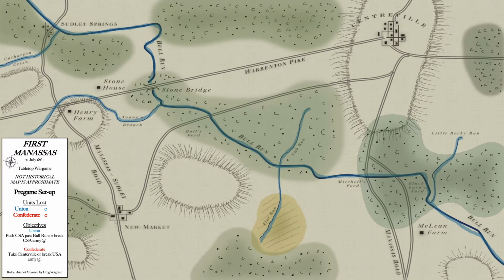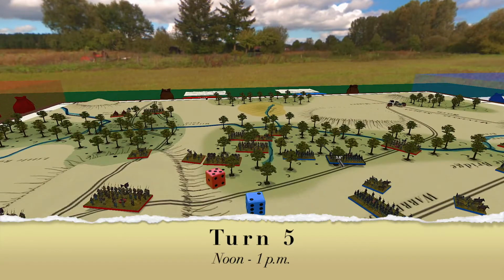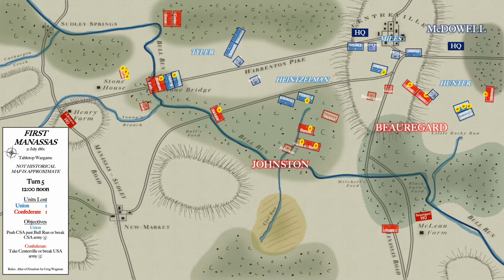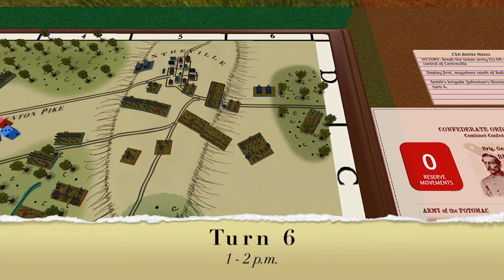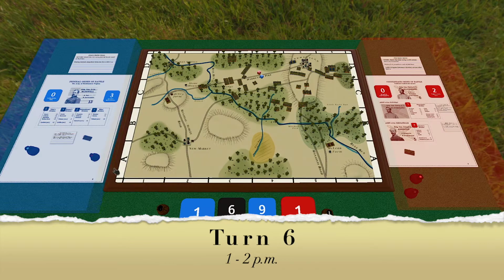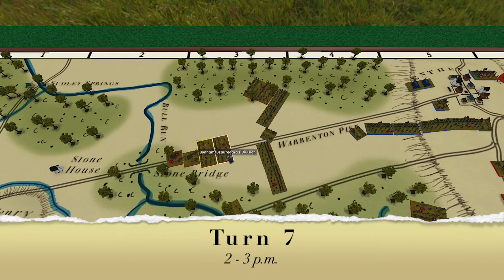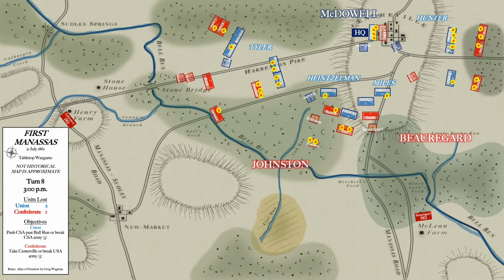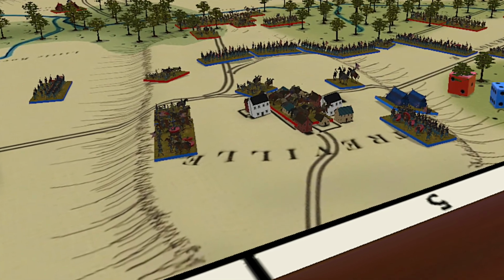How the UNION might have averted DISASTER | Gaming - First Bull Run - part 2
First Bull Run was the first major battle of the U.S. Civil War. Today, our players conclude their gaming of First Bull Run (turns 5-8) using Greg Wagman's "Altar of Freedom" rule set, played via Tabletop Simulator (Steam).

ABOUT US: Tabletop History takes a different look on historical wargaming. While we love playing on real tabletops, during COVID-19 we are using our own unique digital models and boards to play virtually via Tabletop Simulator on Steam. We thought you would like to come with us on the ride! Grand tactical battles are our favorite, and we are currently playing our way through the American Civil War using Greg Wagman's "Altar of Freedom" rule set. Along the way, we review each battle as it happened historically - starting with Bull Run in July 1861 all the way through to the end.

You can stay up to date on new episodes and other fun stuff we have going on.